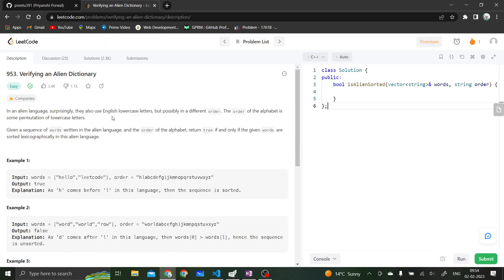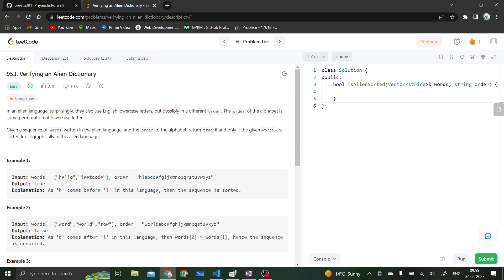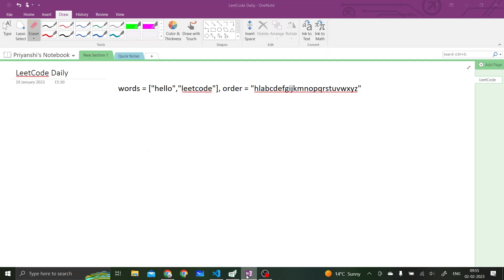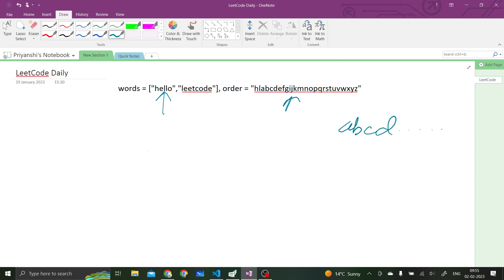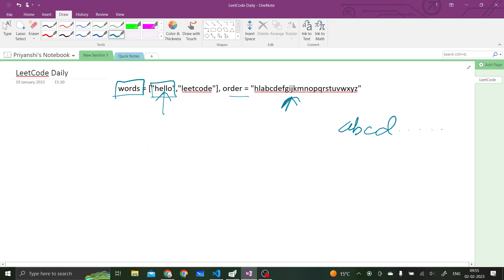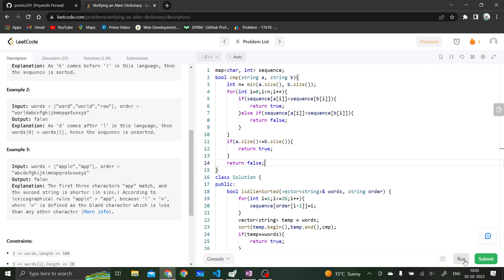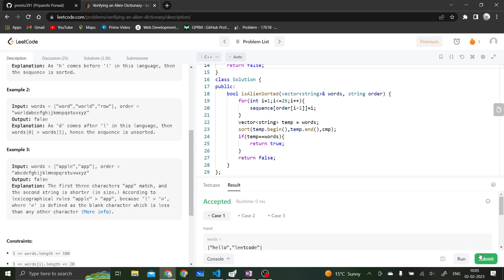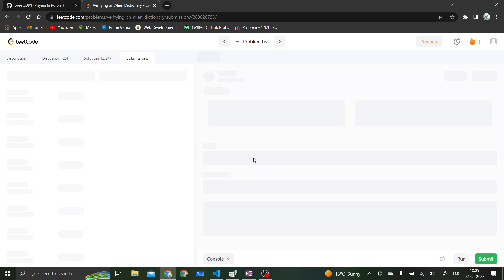953. Verifying an Alien Dictionary | LeetCode Feb Challenge | C++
Your one stop for detailed explanation of LeetCode daily challenges from brute force to most optimized solutions. Whether you're a seasoned programmer or just starting out, this video is for you.

Solving daily LeetCode problems is a great way to improve your coding skills! Join me in today's video as we tackle a new challenge and learn new techniques. Let's keep sharpening our problem-solving abilities together. 🚀❤️

Timestamps-
00:00 Problem description
00:31 Understanding Problem
04:05 Logic to solve
05:49 Coding the logic